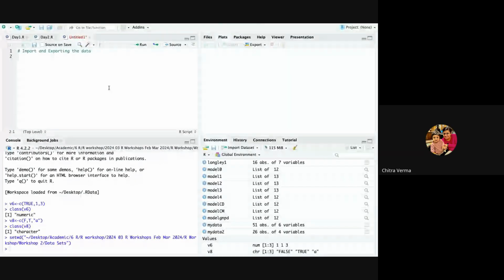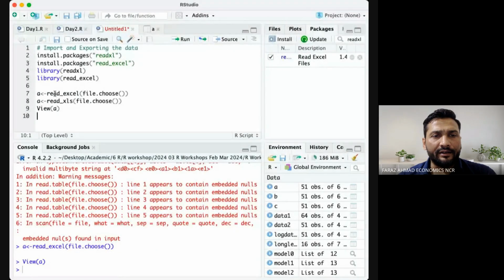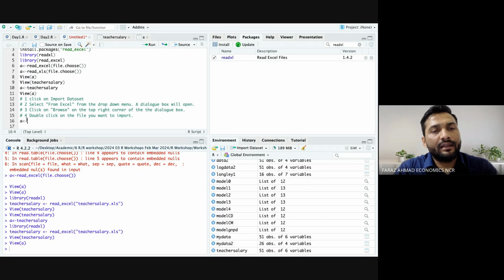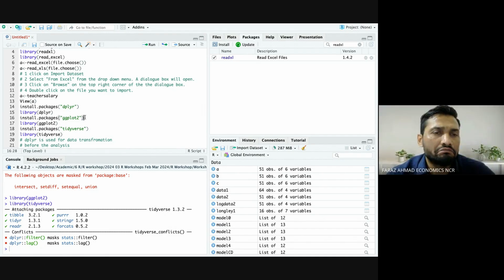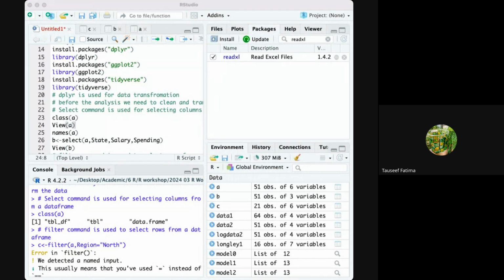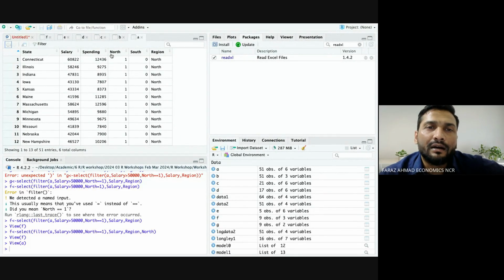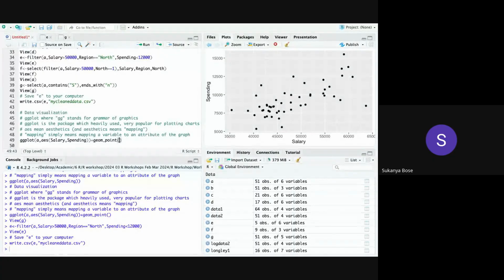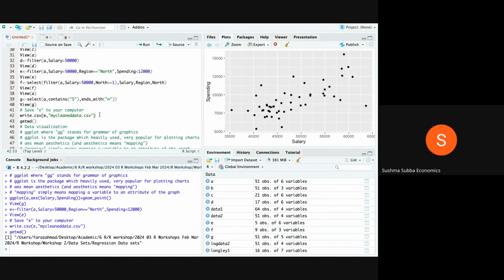Day3: Data Transformation and Data Visualization in R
Introduction to data transformation and visualisation in R